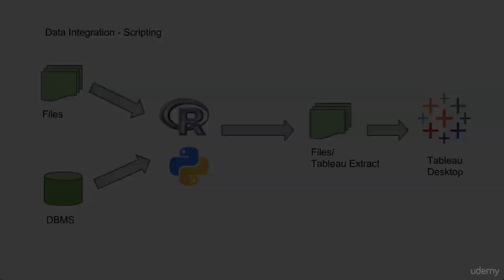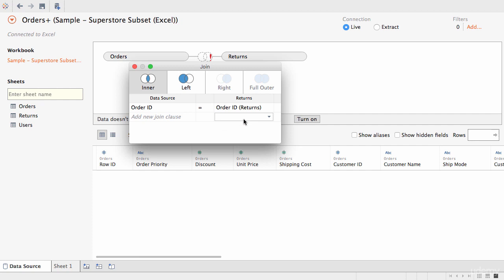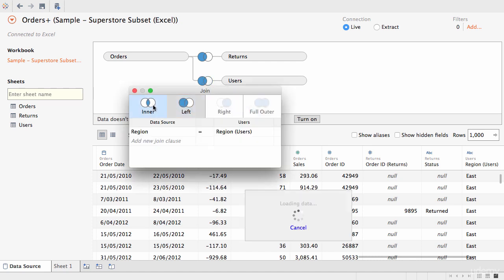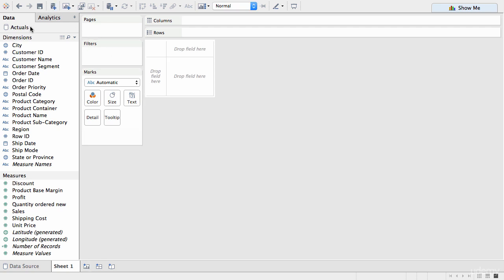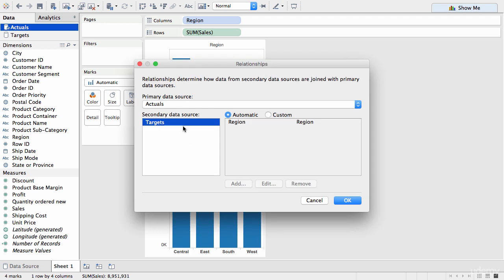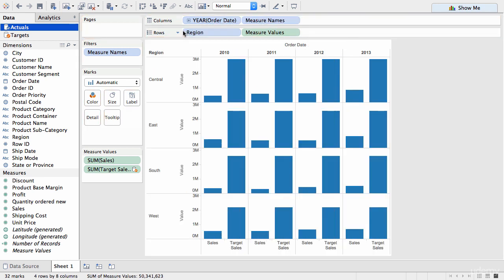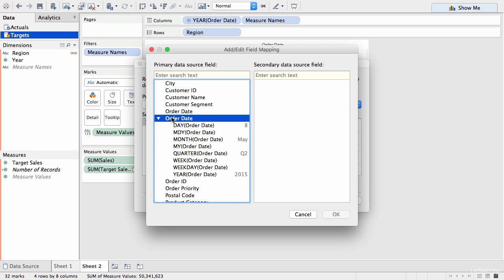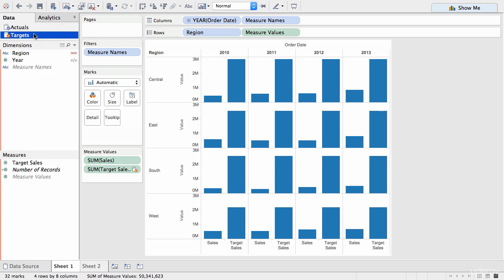2-4 Combining Data in Tableau